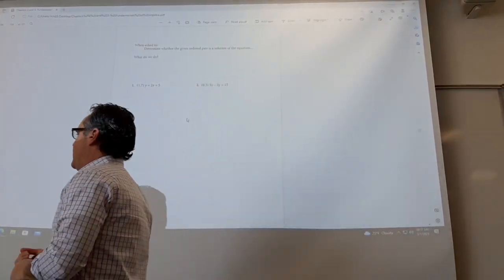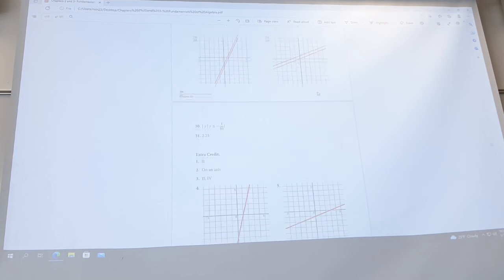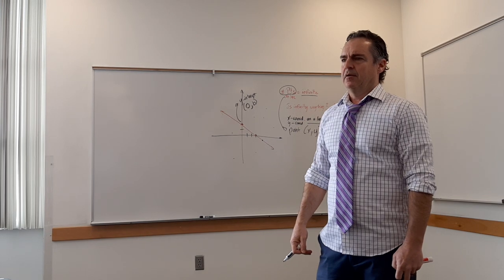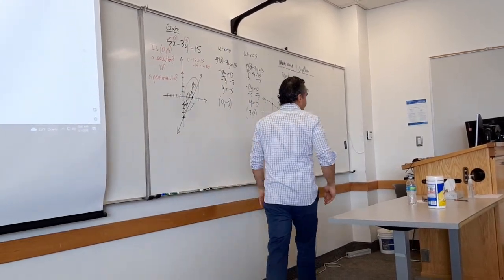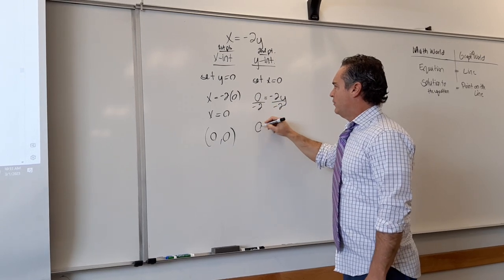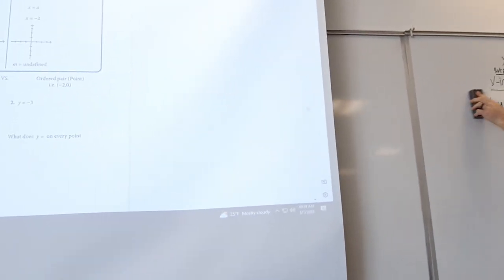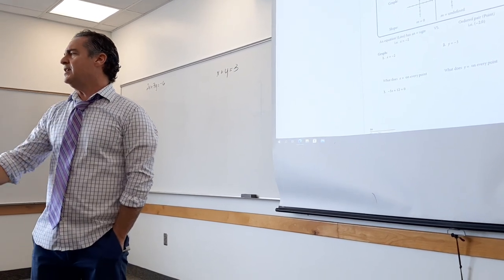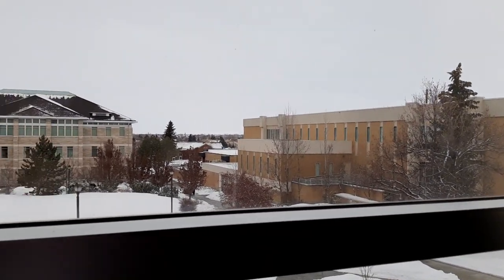Math 100b: 3.2